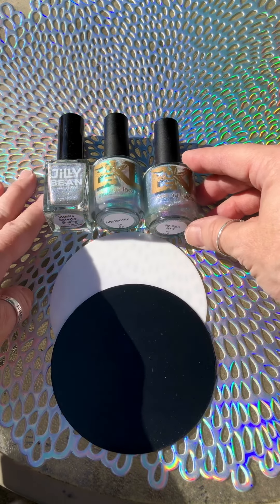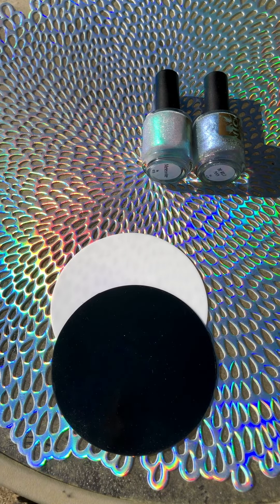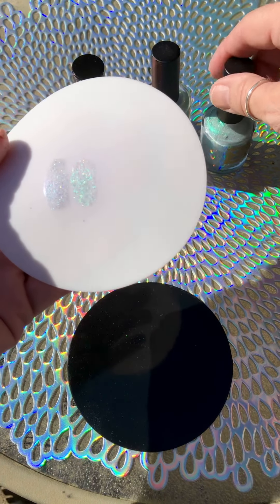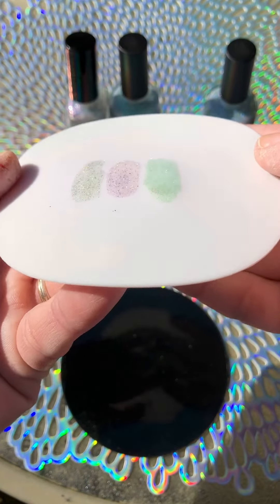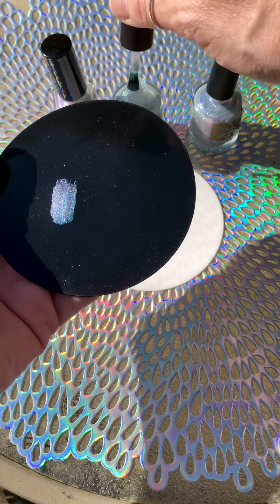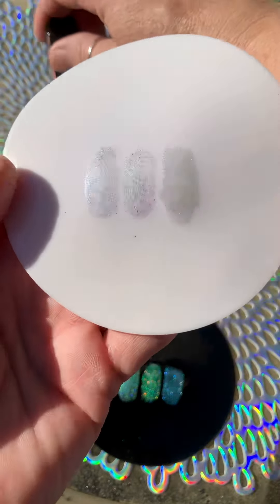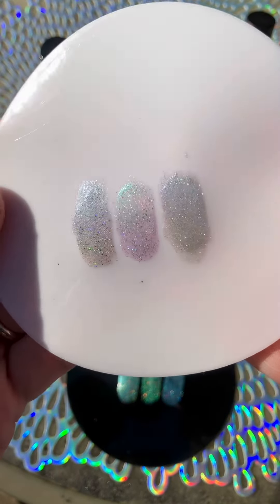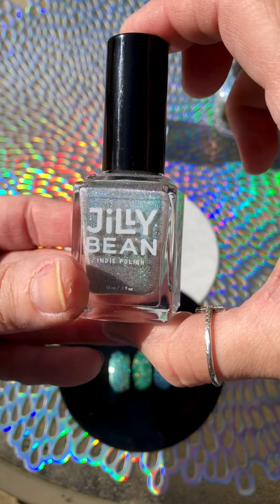Quickie swatch comparison of Mint’s Snooty Booty to Meteorite and The Wild Man